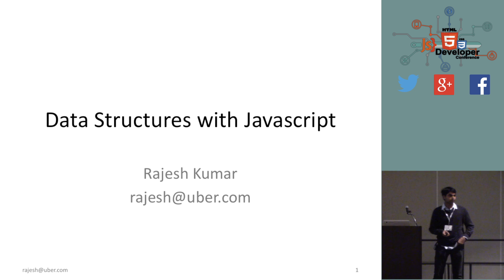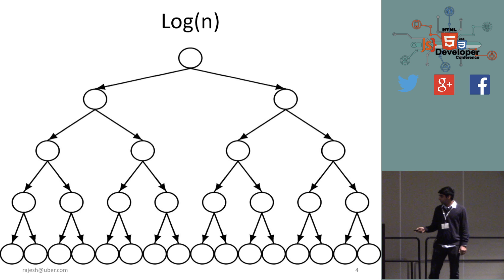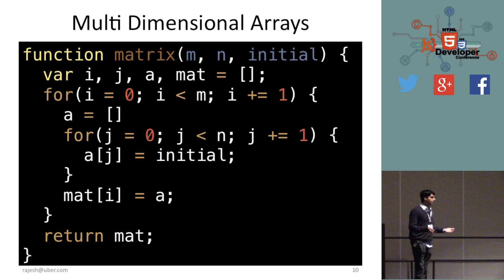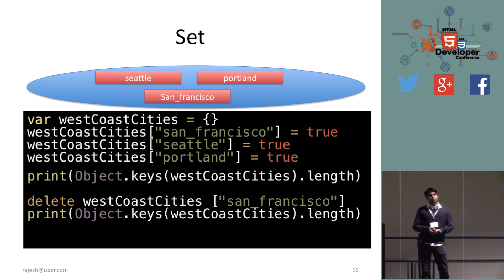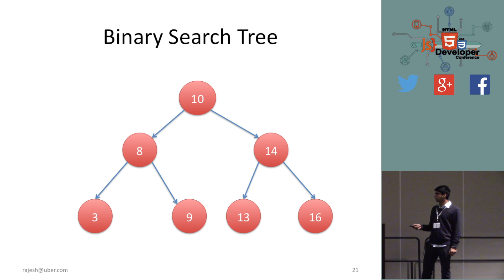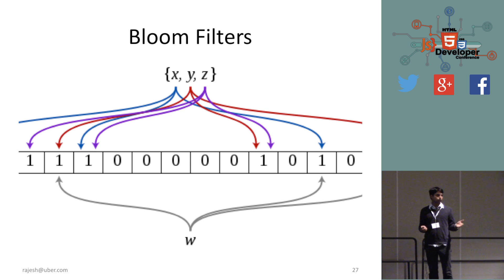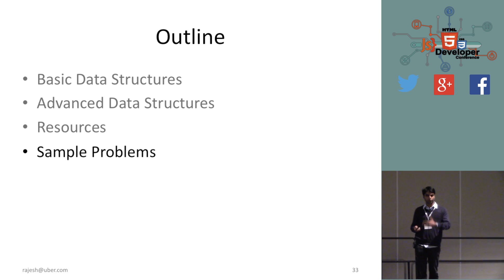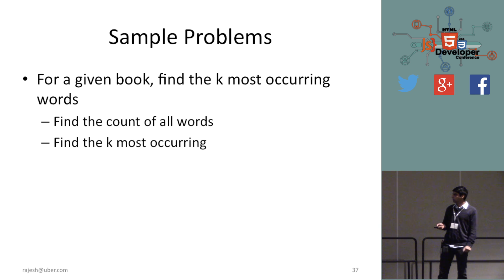HTML5DevConf: Rajesh Kumar, Uber: Data Structures with Javascript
Rajesh Kumar - Data Structures with Javascript

During my career as a full stack engineer, i have opportunity to interview many front end engineers. Many a times I meet someone who is awesome in front end technologies but they do not know about simple data structures. In this talk I will first motivate the importance of data structures and then give simple intuitive introduction to data structures like Array, List, Map, Queue, Stack, Set, Tree. Then I will also go through strategies to solve interview problems through some examples.